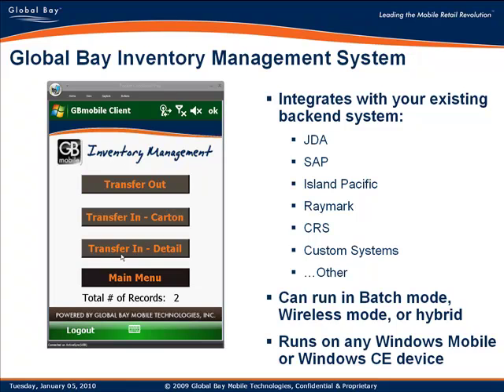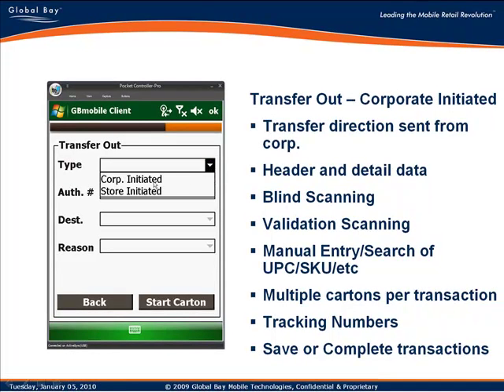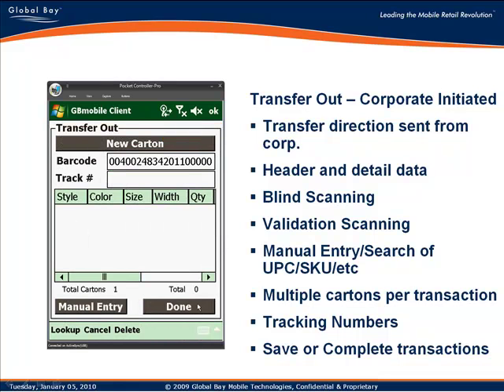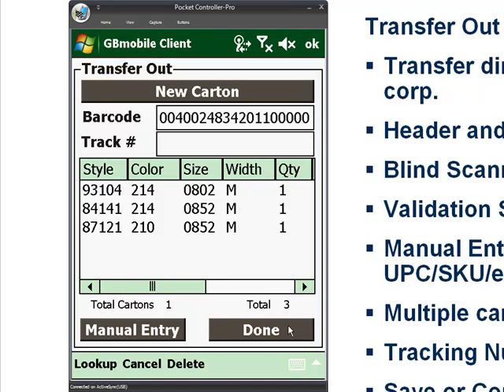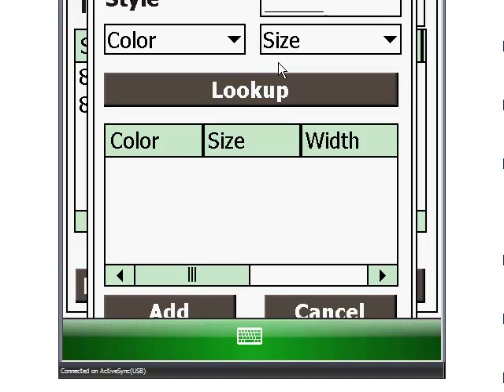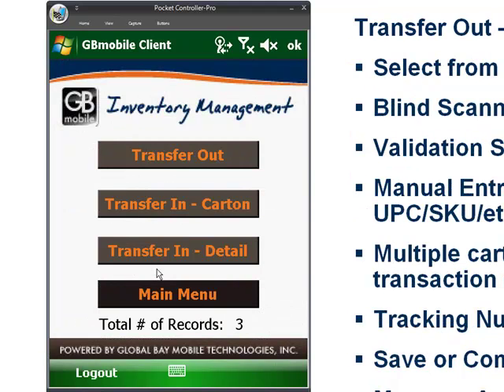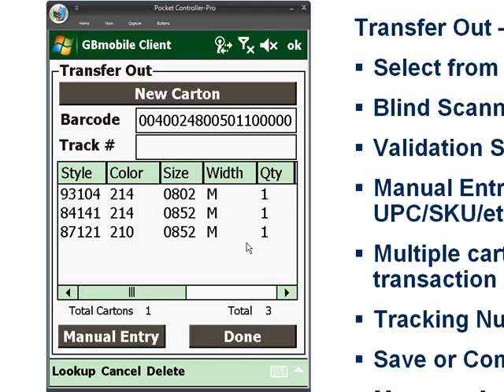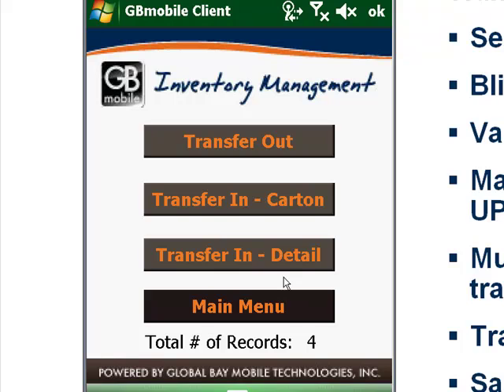GBmobile Mobile Inventory Management: Transfers Out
Conduct transfers out via carton or item, both Corporate Initiated and Store Initiated transfers are supported.